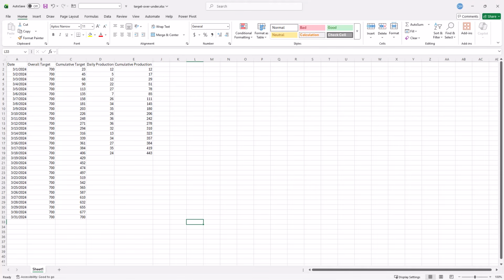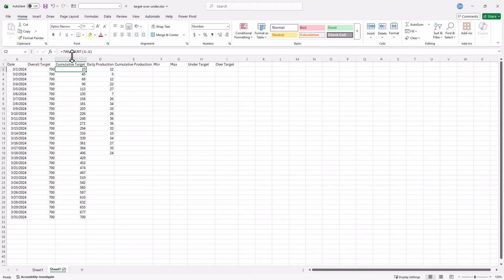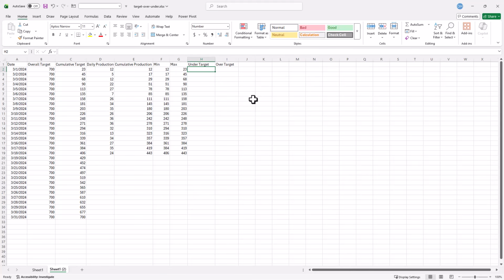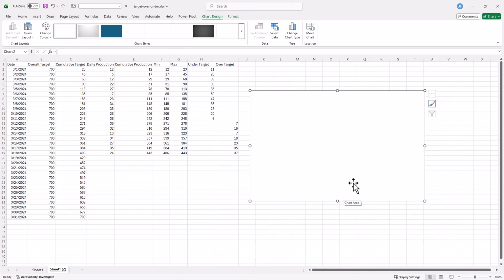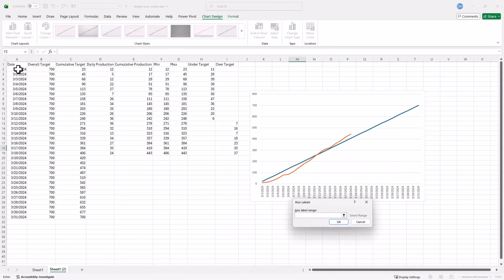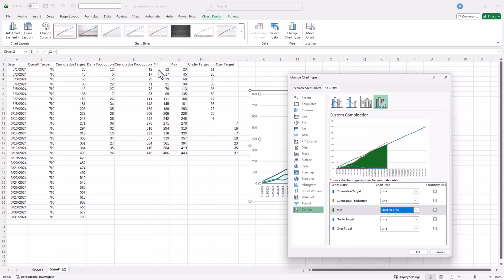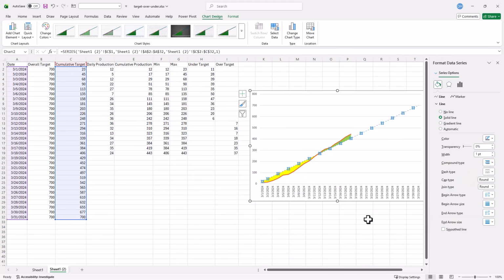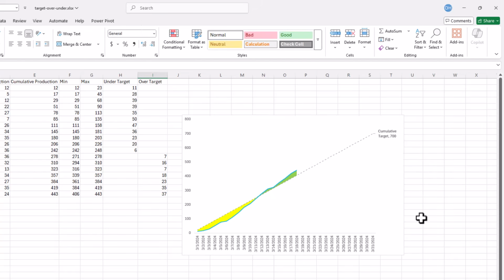Stop Making Messy Charts in Excel: The Perfect Over/Under Method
If your boss has to squint to see if you hit your target, you’ve already lost the room. Confusion is the enemy of buy-in.

In this video, we are fixing those messy, overlapping lines in Excel. I’ll show you the "Over/Under Method"—a specific visual technique to create a clean, sharp separation between your Target and Actual performance.

You will learn how to:

Eliminate visual clutter in your dashboards.

Make your "wins" pop instantly.

Master the specific Excel formatting needed for this look.

Stop letting bad formatting hide your good results.